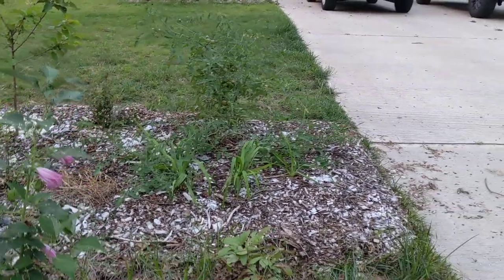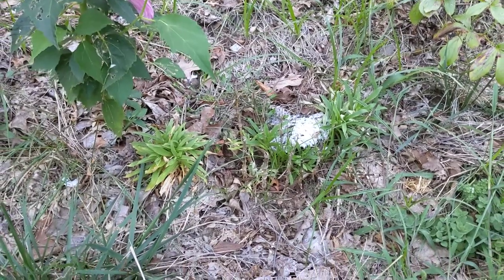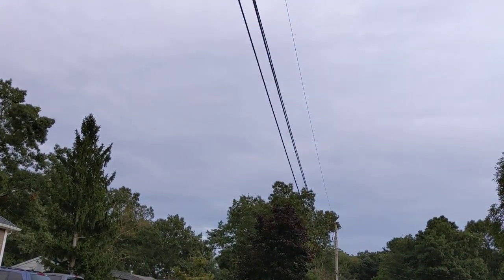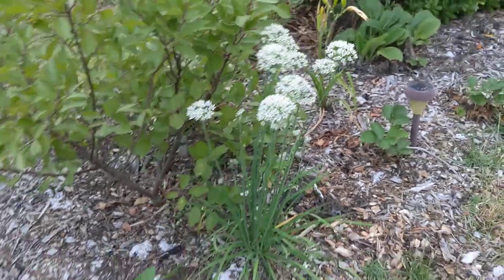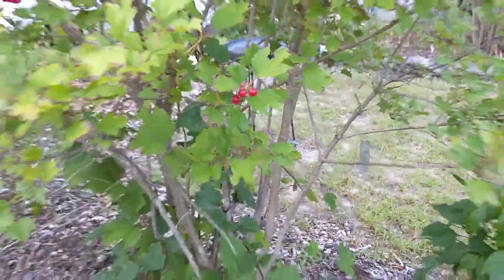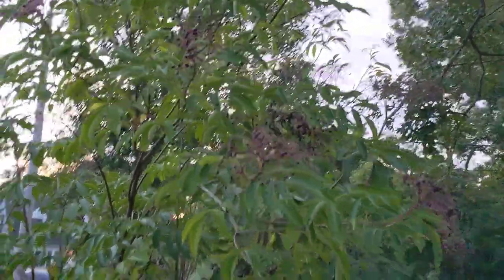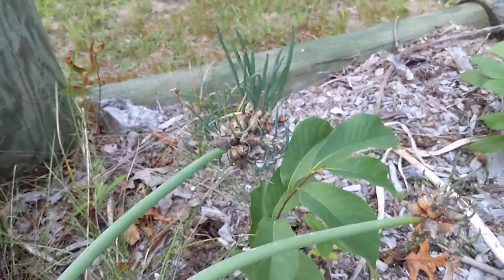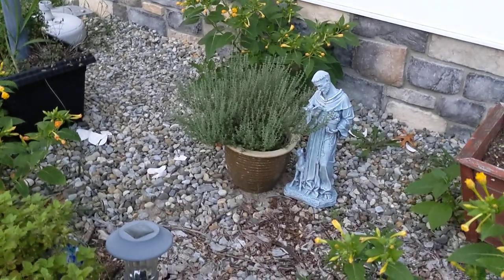Permaculture Food Forest Garden Tour September 2020